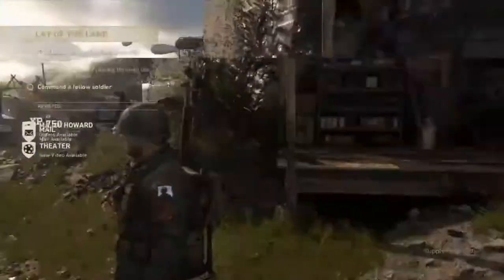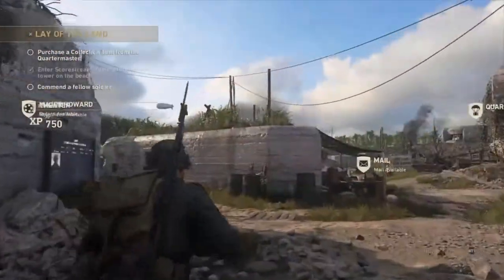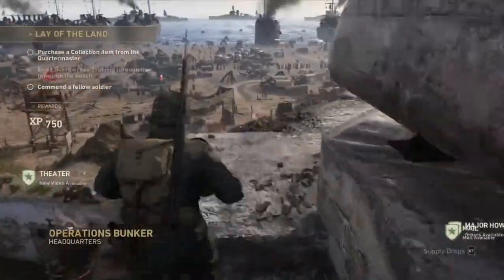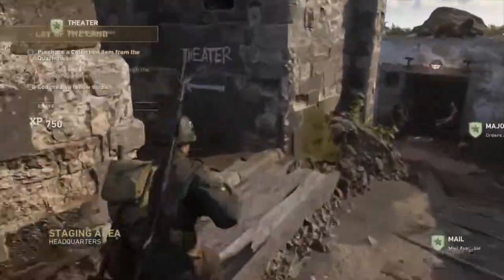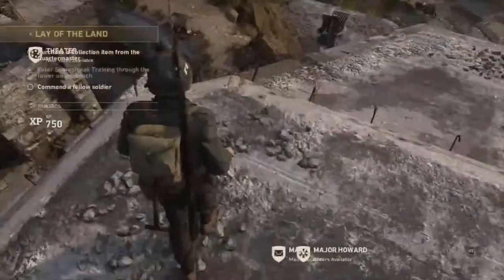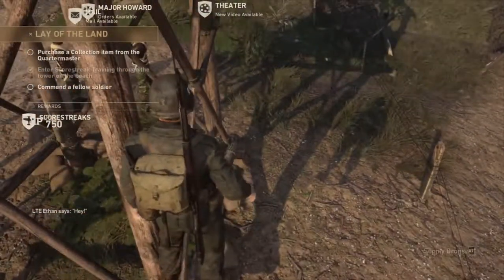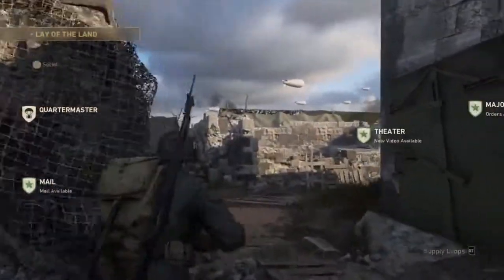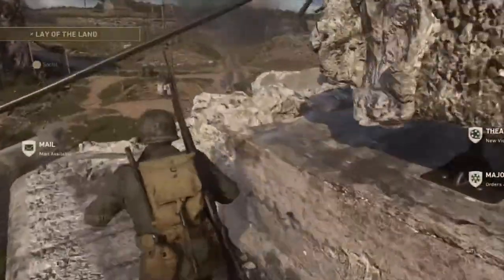THE HIDDEN GRIDIRON BALL! (Call of Duty: WWII)